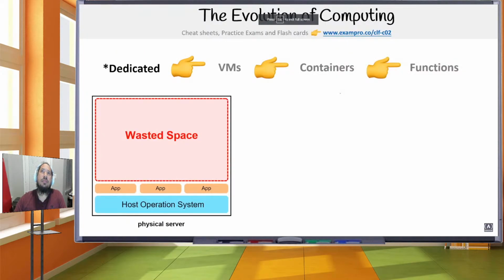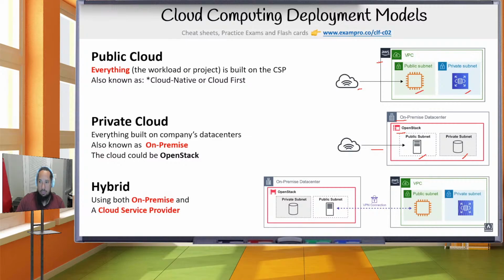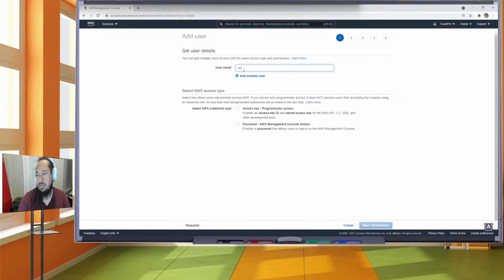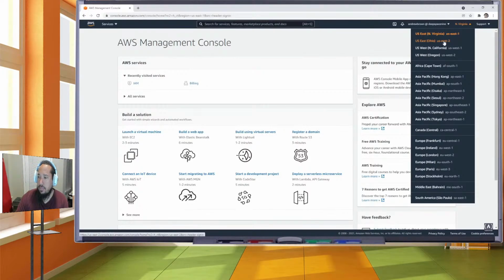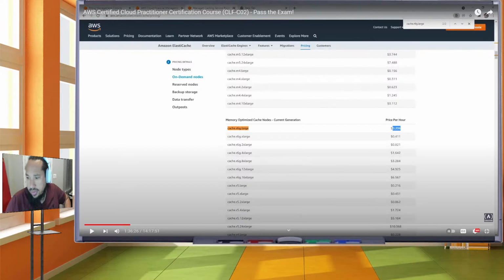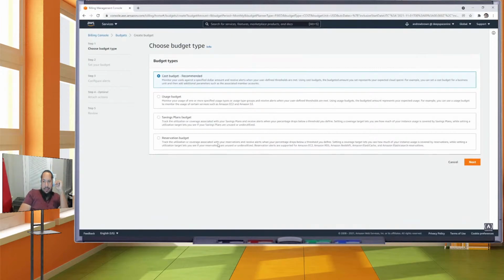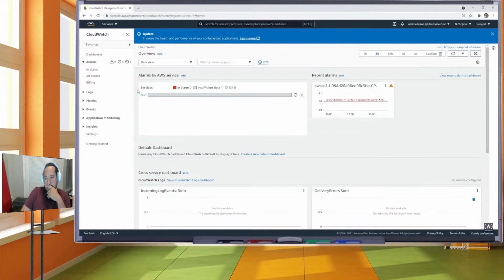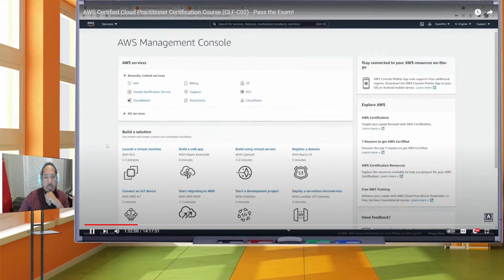AWS Certified Cloud Practitioner Pt 2